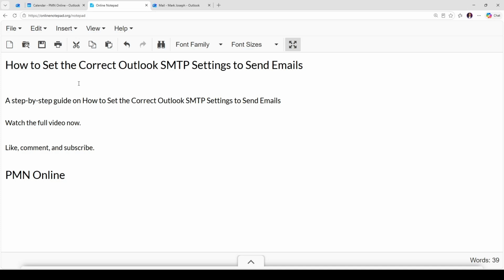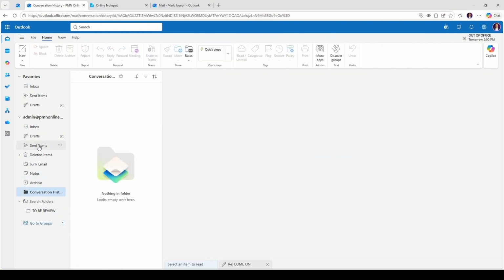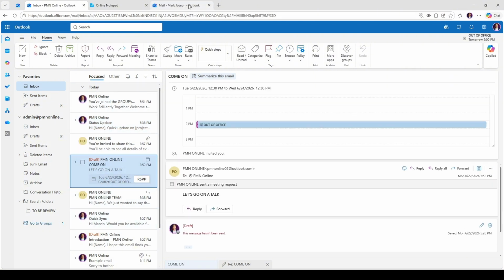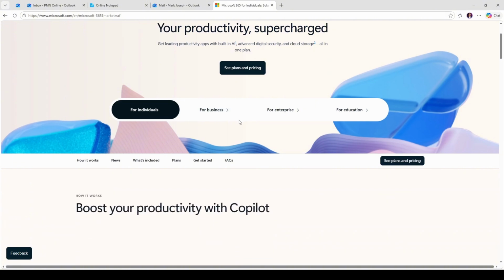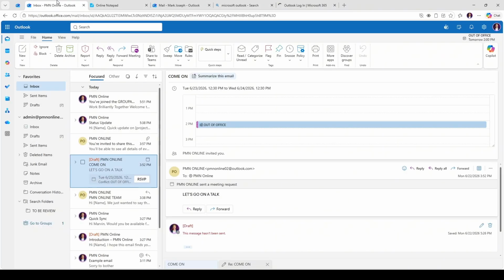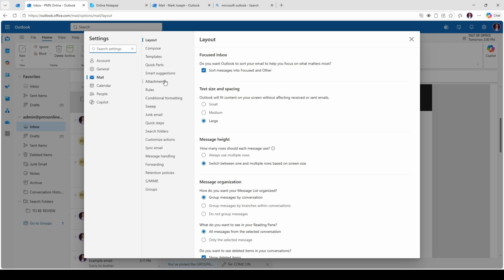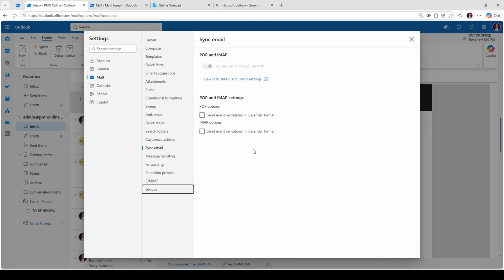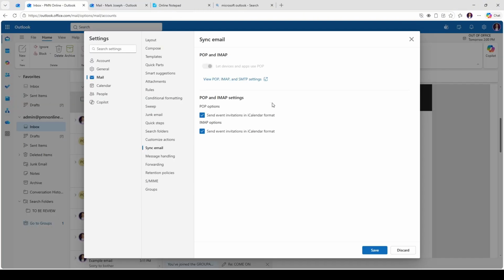How to Set the Correct Outlook SMTP Settings to Send Emails Easily 2026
In this video, I have shown How to Set the Correct Outlook SMTP Settings to Send Emails Easily 2026.

This step-by-step tutorial demonstrates how to cleanly find, configure, and apply the exact outgoing Simple Mail Transfer Protocol (SMTP) server configurations for your Outlook mail account using the updated 2026 security frameworks. Running into outbound connection drops shouldn't mean coping with a locked up outbox pane, wrestling with failed script handshakes, or trying to guess password rules when setting up third-party mail applications, website plugins, or remote workplace platforms. By utilizing Microsoft’s standardized server parameters, digital marketers, bloggers, SEO specialists, and business owners can route outbound messages completely effortlessly. We break down the complete server synchronization roadmap—covering everything from selecting the right server hostnames for personal versus enterprise networks to matching port layers, forcing secure cryptographic upgrades, managing modern OAuth 2.0 authentication profiles, and solving connection errors safely.

 **Crucial 2026 Security Notice:** Microsoft has retired legacy Basic Authentication (standard passwords) for SMTP client submissions. To successfully send mail through Outlook’s servers using modern applications, your email client must support **OAuth 2.0 (Modern Auth / XOAUTH2)**. If you are plugging parameters into vintage hardware or older legacy applications that lack OAuth capabilities, you must generate a dedicated **App Password** from your Microsoft Advanced Security panel or use a third-party transactional email service to bypass authentication blocks cleanly.

You will learn:

* How Microsoft’s updated 2026 mail relay infrastructure utilizes specific server endpoints to process and distribute outbound web communication blocks natively
* Personal vs. Business hosting choices—step-by-step paths to safely distinguish between standard personal setups and custom enterprise domains smoothly
* Securing the connection port—learning how to accurately assign the mandatory port parameters and encryption toggles to shield text blocks safely
* Activating Outgoing Authentication—the exact rules required to verify system identities to prevent mail delivery rejections natively
* Overcoming common tenant locks—best practices for handling security blocks where standard server submissions are toggled off by default smoothly
* Running verification test runs—how to quickly dispatch test message records to confirm your data grid values flow to the cloud completely cleanly

Timestamps:

* 0:00 – Introduction
* 0:15 – Microsoft Outlook outgoing mail server parameters and 2026 delivery architecture rules overview
* 0:35 – Identify your account tier type: Free personal web handles use `smtp-mail.outlook.com` while corporate profiles require `smtp.office365.com` easily
* 0:54 – Open the external email program connection dashboard, locate your target account setup panel, and navigate to the **Outgoing Mail (SMTP)** rows safely
* 1:12 – Paste your targeted server address string into the Server Hostname input field block smoothly
* 1:30 – Move directly down to the connection port assignment cell and type the exact structural port value **587** natively
* 1:48 – Security Dropdown Step: Select **STARTTLS** (or check the explicit TLS/SSL upgrade boxes depending on your application wrapper options) safely
* 2:05 – Toggle the **My outgoing server (SMTP) requires authentication** parameter checkbox row to the active enabled state easily
* 2:18 – Credential Phase: Choose **OAuth 2.0** as your master validation method and input your full email address string as the username smoothly
* 2:32 – Legacy Exception Loop: If your tool cannot process modern tokens, log into your web Microsoft account profile, open Advanced Security, and generate a custom **App Password** to paste here natively
* 2:44 – Tenant Check (Business Only): Ensure your system administrator has run the backend Exchange command script to allow SMTP AUTH client submissions safely
* 2:50 – Dispatch a fresh blank test email out of your workspace to verify that your data flows past the server handshake perfectly cleanly
* 2:55 – End